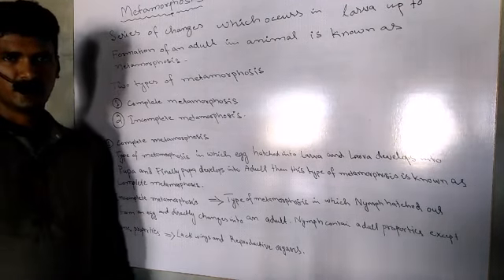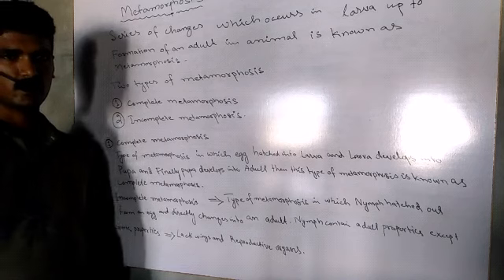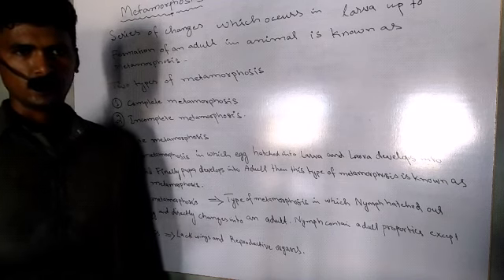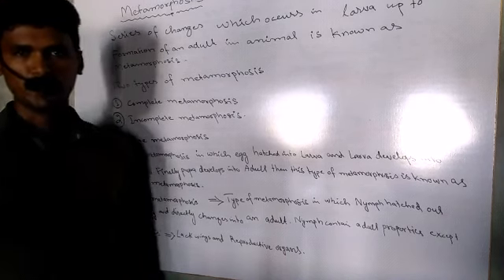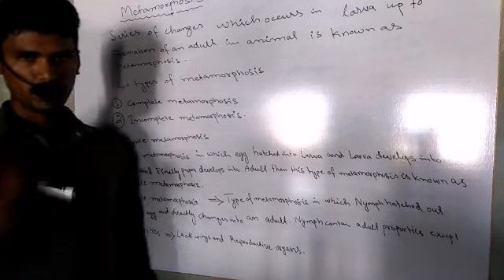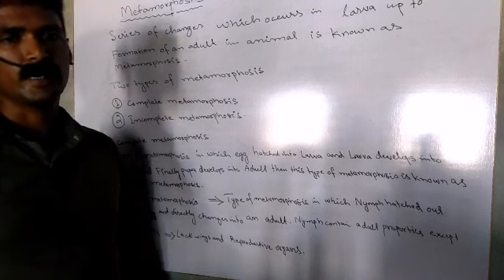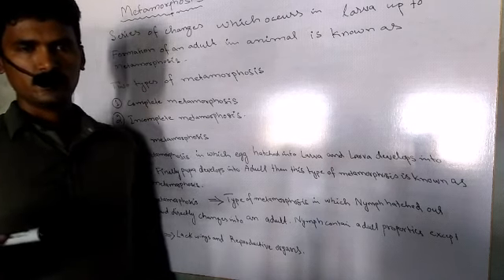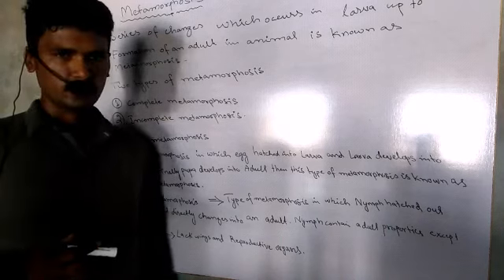Metamorphosis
Metamorphosis, Incomplete and Complete Metamorphosis